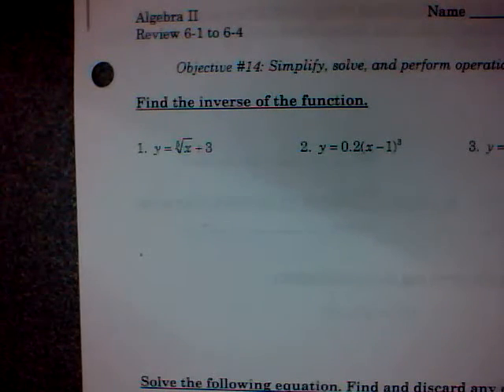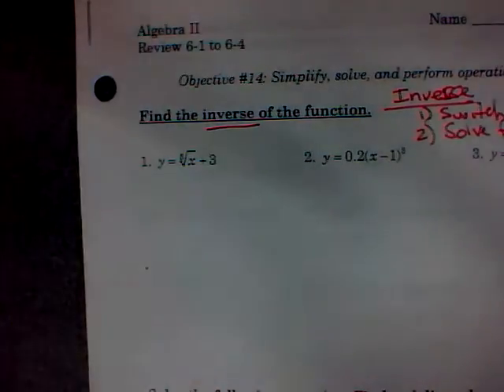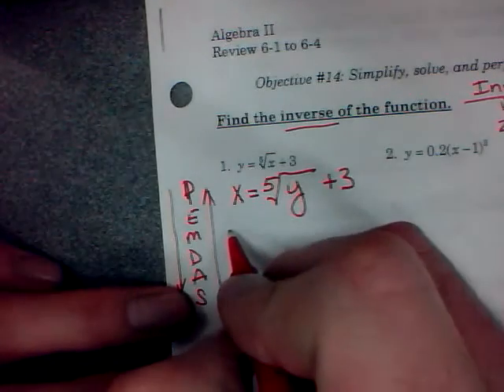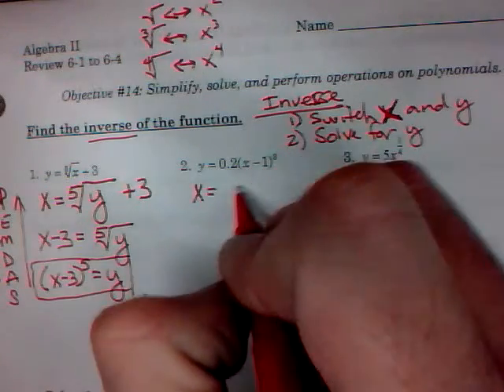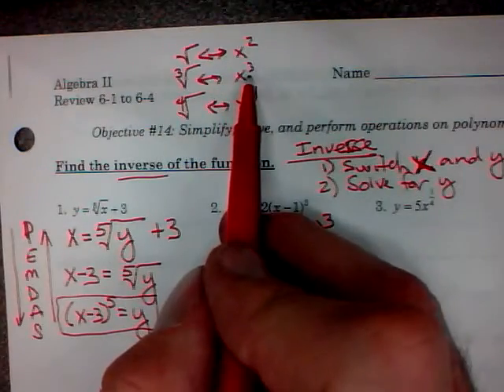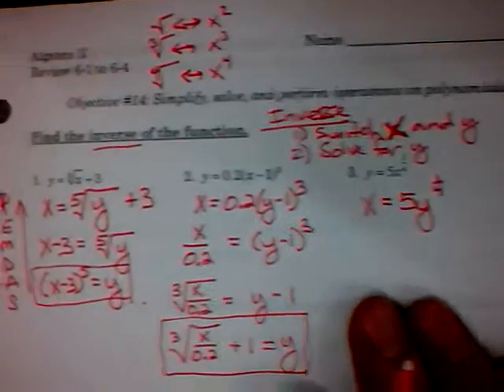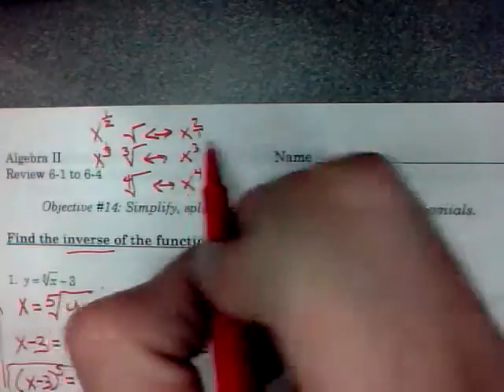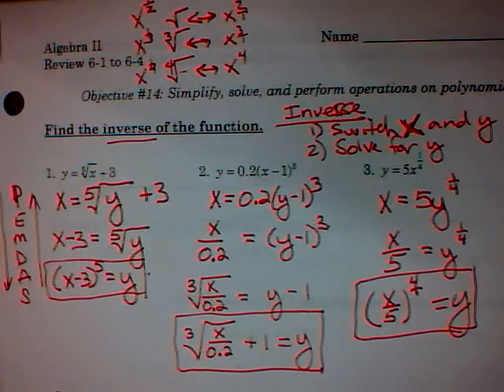Regular Alg II Unit #6 Review #1 3